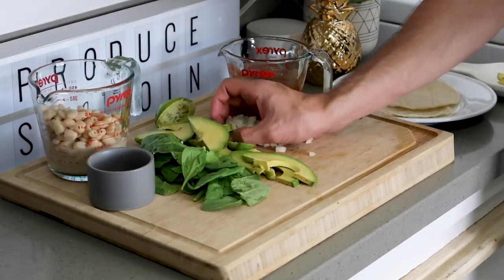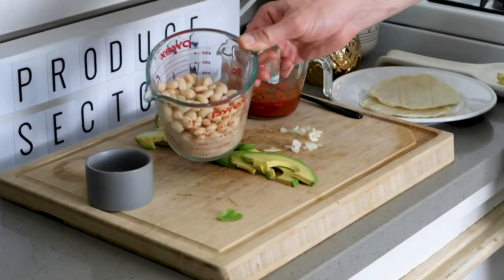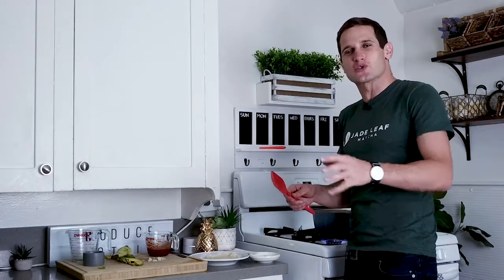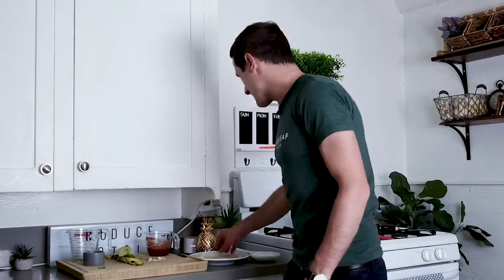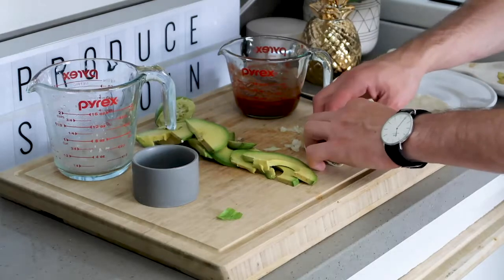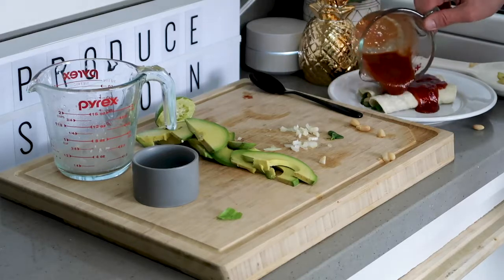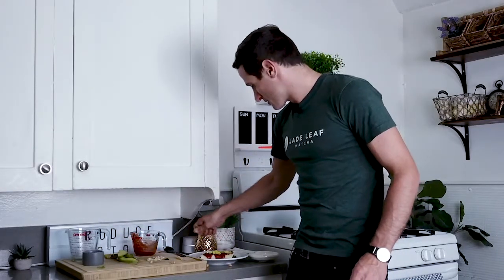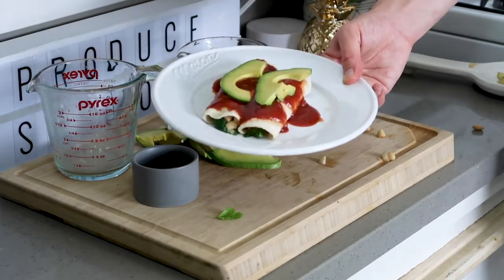White Bean And Spinach Enchiladas